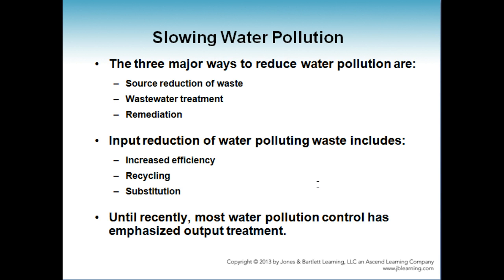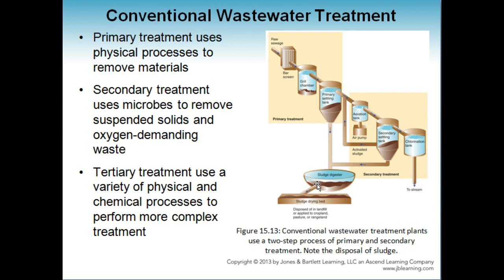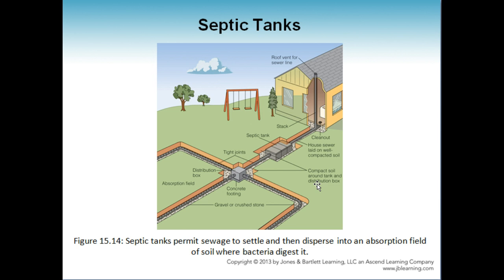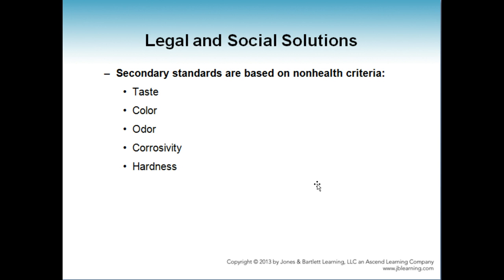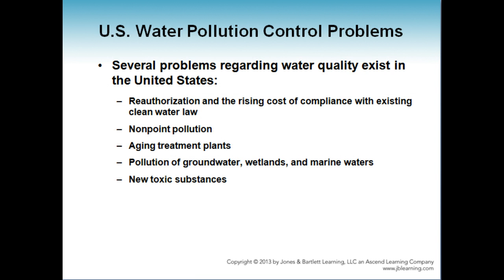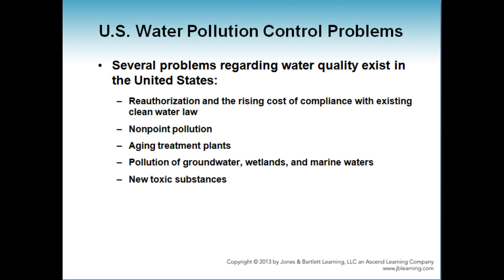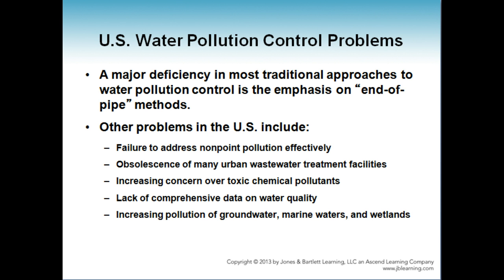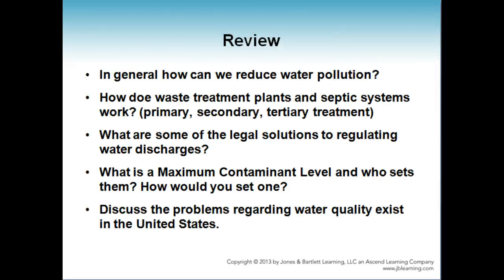Chapter 15 video 3